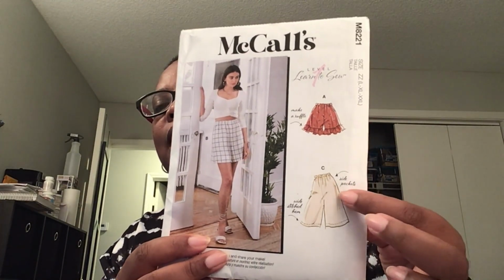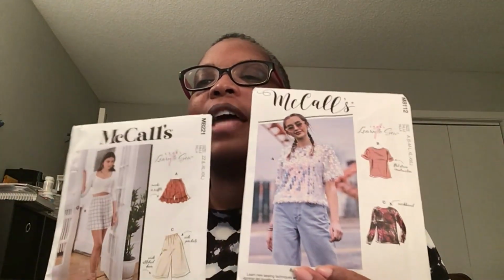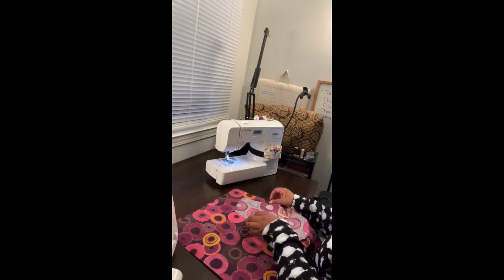Easy Summer Makes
Mail Inquires
LeJanaro, LLC